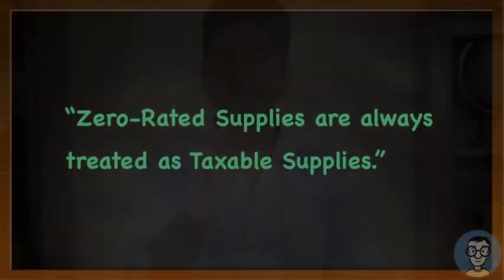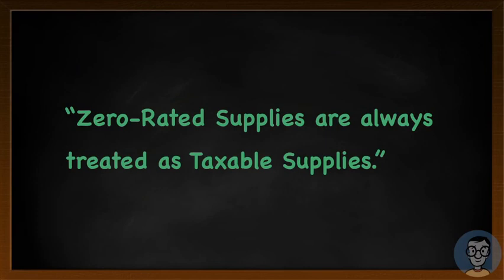Chapter 7 : 2 Zero rated Supplies